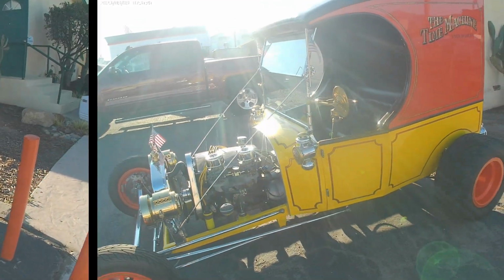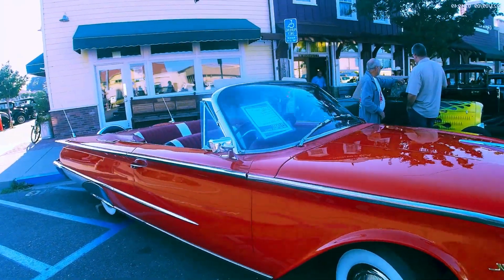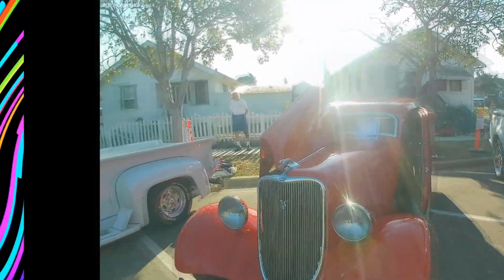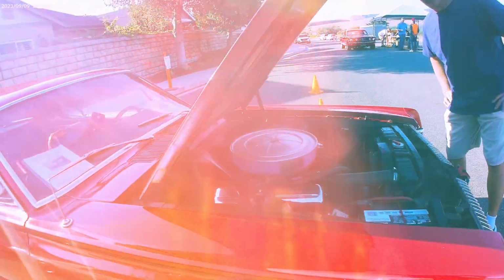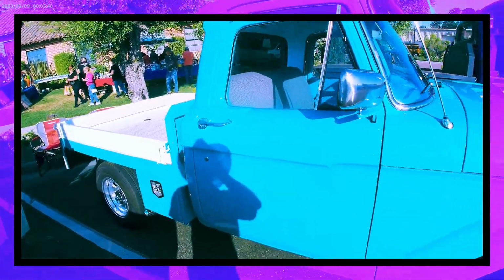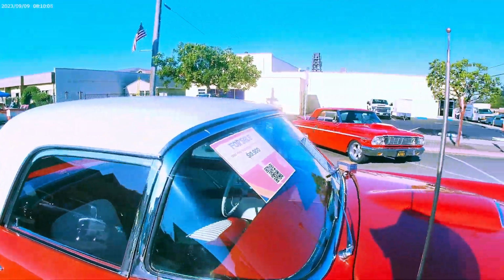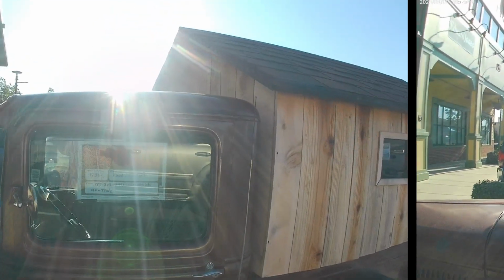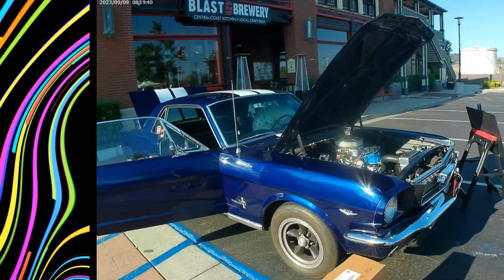Feast Your Eyes on the All-Ford Car Show in Old Orcutt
Hope you can still make it down today 4 the show.  If not, don't miss it next year, this show is a winner.